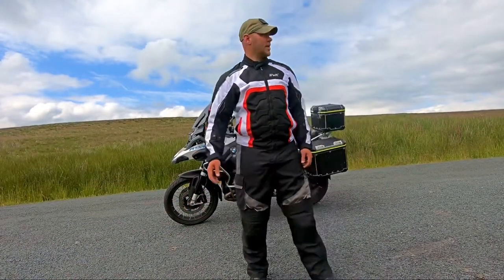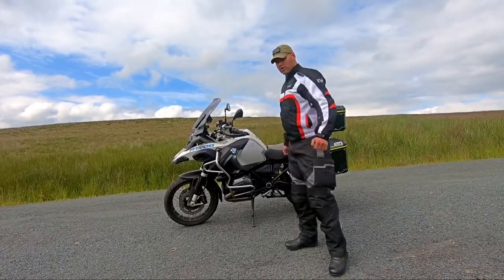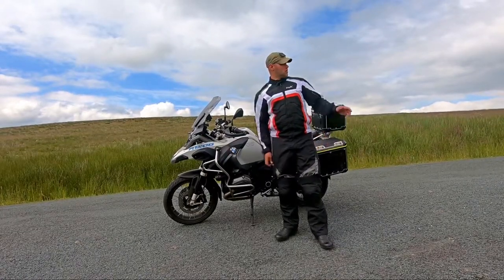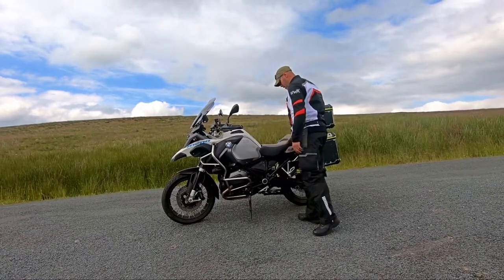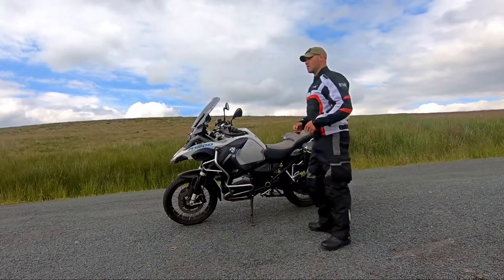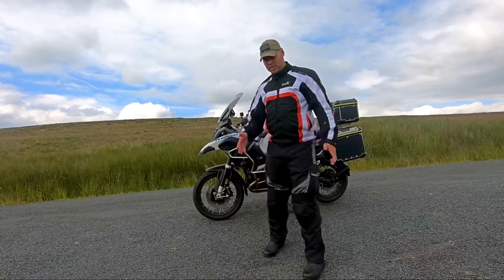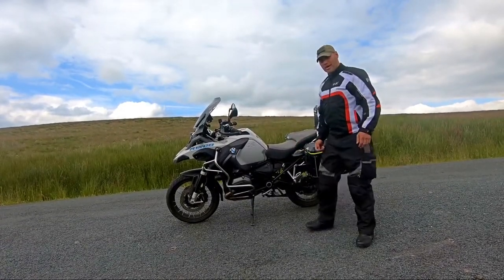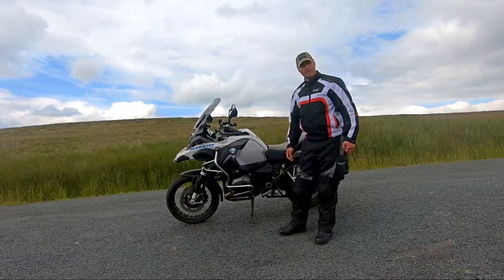(6) Motorbike Centre stand - tips and tricks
Sorry for the poor sound quality